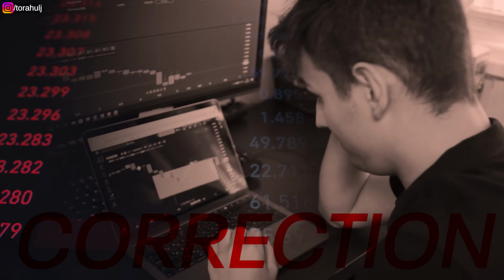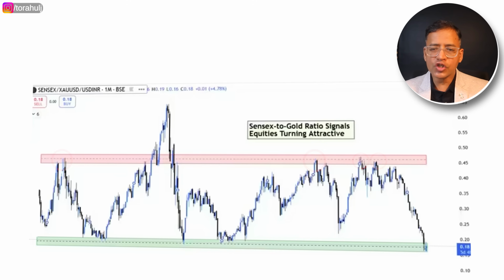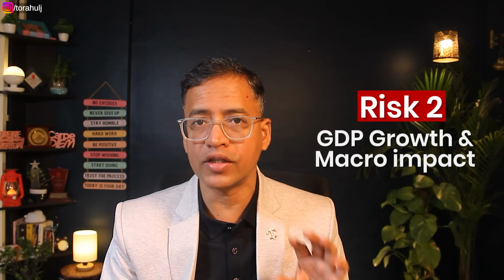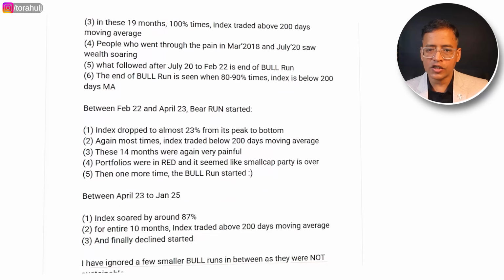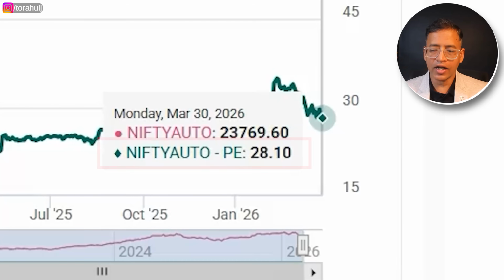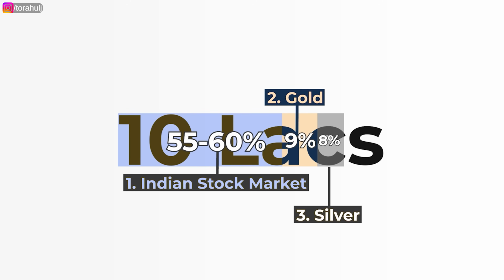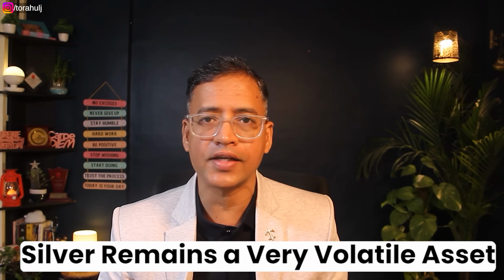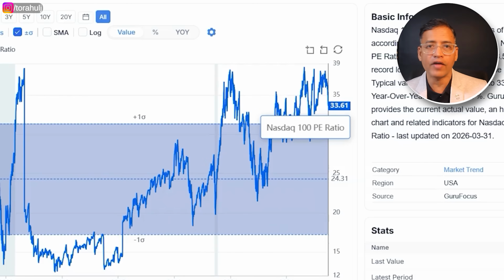LAST Chance before Market Rallies? Investing 10 Lacs in this Crash!! - Rahul Jain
Market crash = opportunity?

Is this the last chance before the next rally?
If i were to deploy ₹10 Lakhs smartly and manage risk in volatile markets.

In this video, I’ve also broken down risk vs reward ratio with proper data so you can make informed decisions.

1. Rahul Jain is registered with SEBI as Individual Research Analyst vide Registration number INH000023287 dated September 15, 2025 pursuant to which it provides Research Analyst services to its clients.
2. Any matter displayed in this content are purely for Knowledge purpose and shall not be treated as an advice or opinion of any kind. Neither Rahul Jain nor the marketing agents related to the firm shall be held liable/responsible in any manner whatsoever for any losses the viewers may incur due to acting upon this content.
3. Investment in securities market is subject to market risks. Read all the related documents carefully before investing.
4. Registration granted by SEBI and certification from NISM in no way guarantee performance of the intermediary or provide any assurance of returns to investors.
5. Any opinion on a specific position, such suggestion/view under any circumstances shall not be considered as an advice. I am not liable for any losses whatsoever the client may incur in accepting this opinion.
6. Rahul Jain does not make any representation, warranty or guarantee as to the accuracy, completeness or timeliness of the information (including news, prices, statistics, analysis and the like) provided through this platform. In no event shall I be liable to any person for any decision made or action taken in reliance upon the information provided by me.
7. The securities quoted are for illustration only and are not recommendatory.